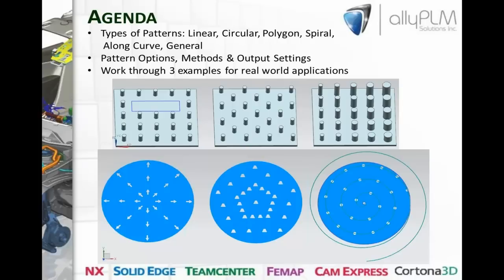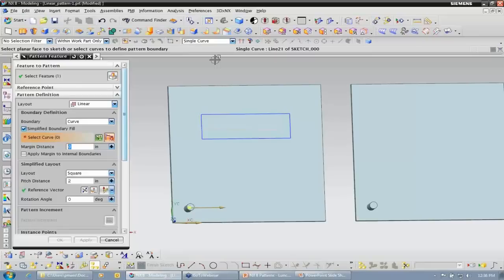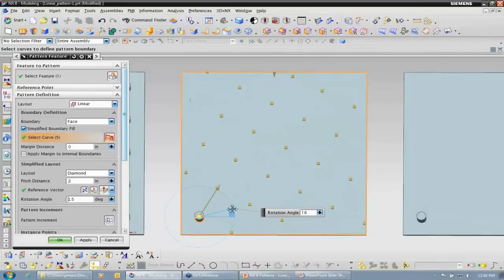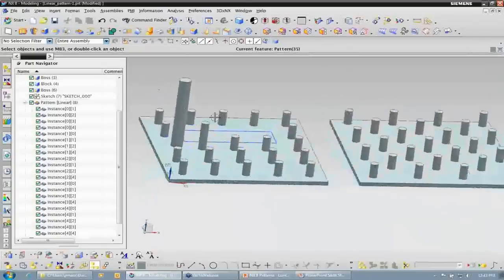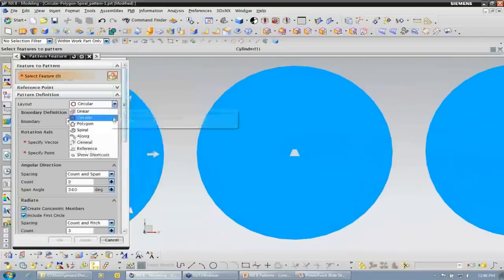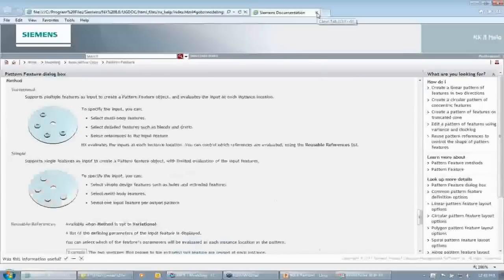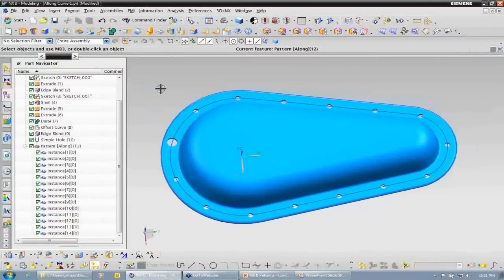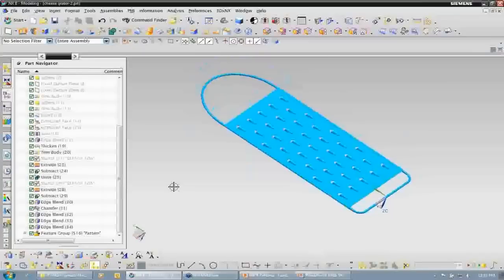How to Use Pattern Tools in NX CAD 8? - Tutorial - PROLIM Lunch Bytes